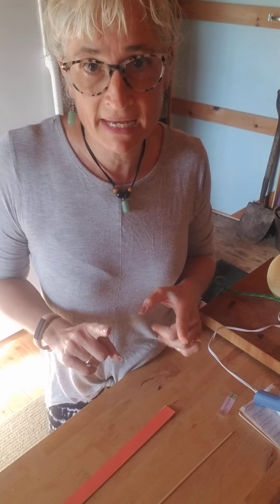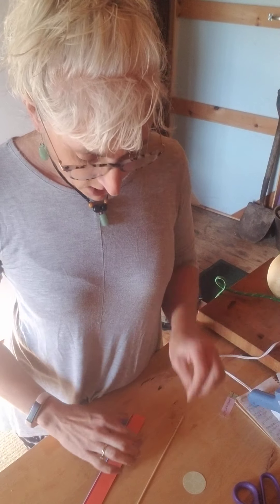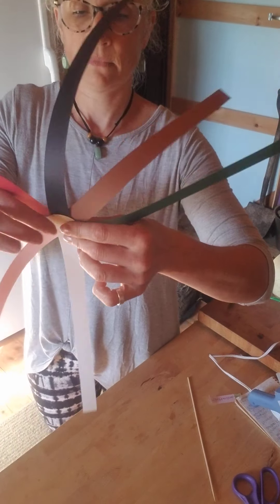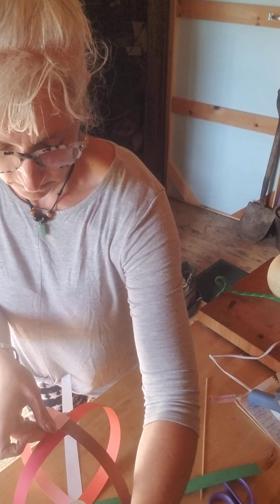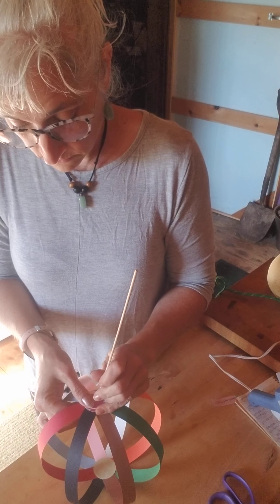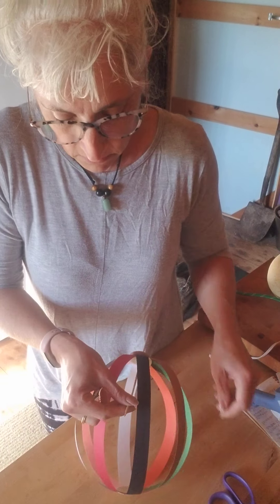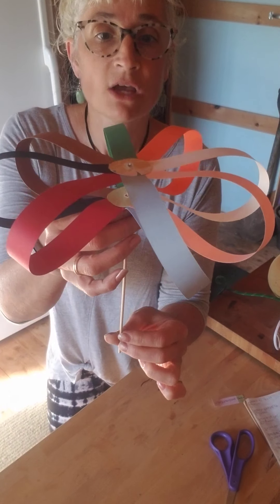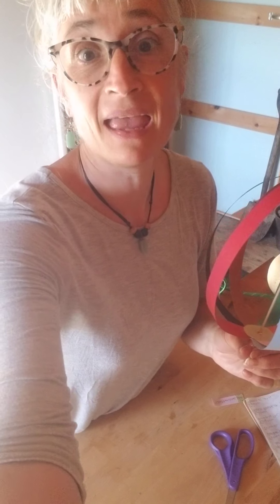Twirlygig whirlygig Tinker Tuesday with Miss Amy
Covid19 pandemic day 169